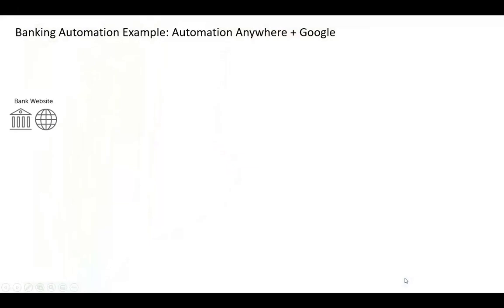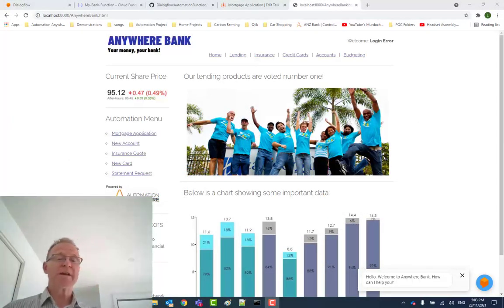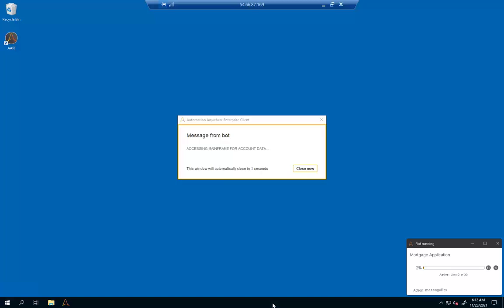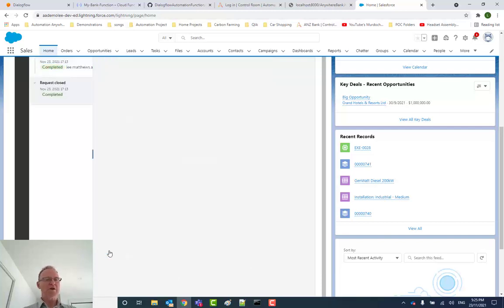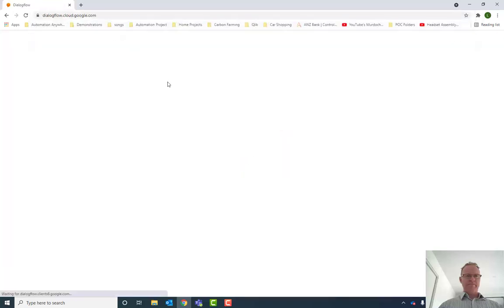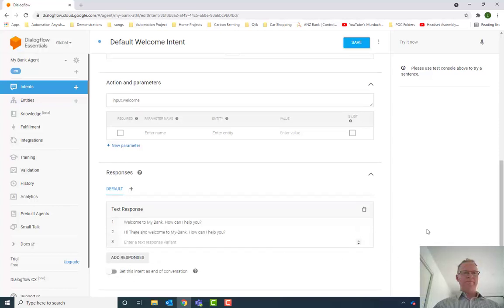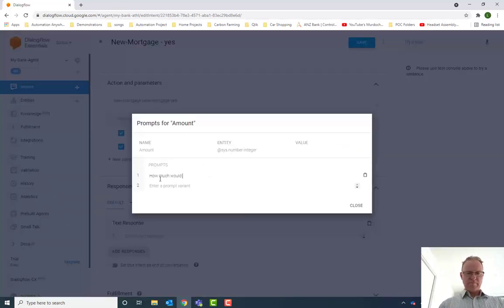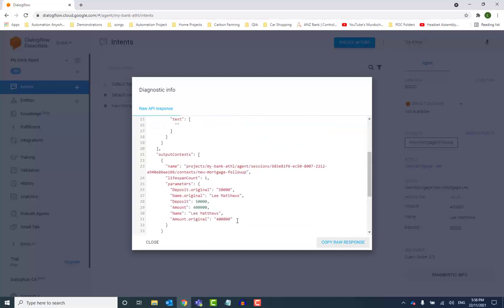Automation Anywhere and Google Chatbot - Part 1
In this 2 part video series I show how to build a chatbot with Google Dialogflow that can trigger a bot to run in the Automation Anywhere platform.